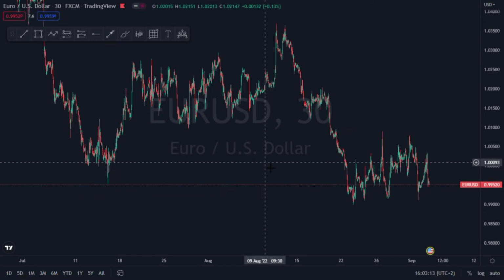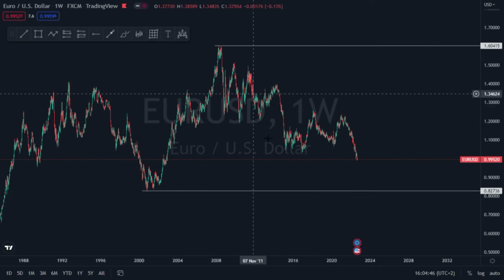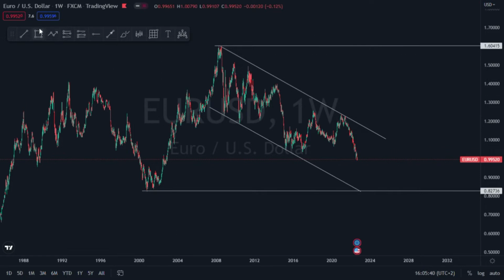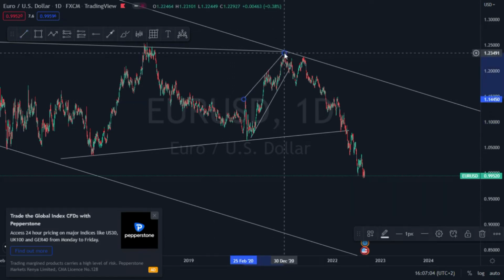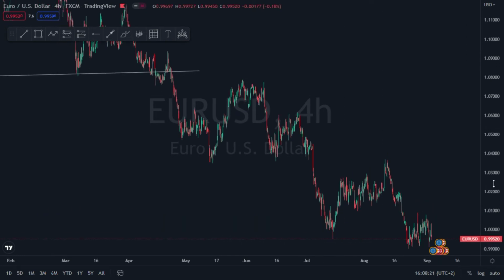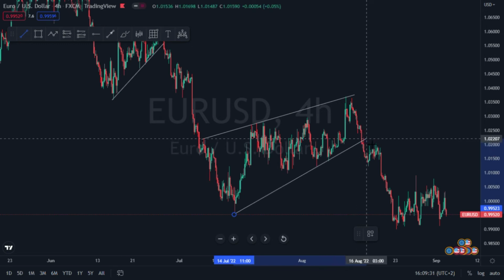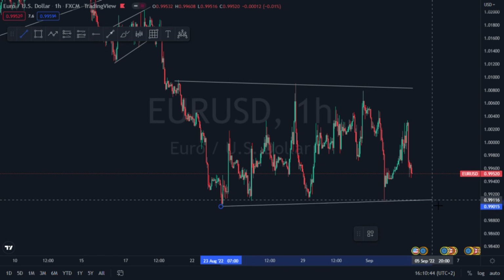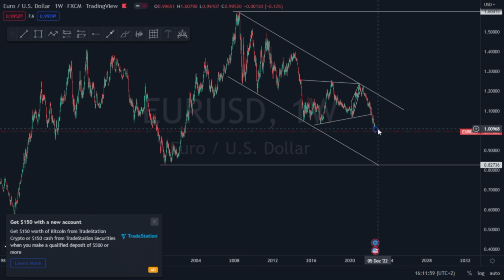EURUSD : Price Action strategy, Patterns , Bearish Trend identification, forex analysis